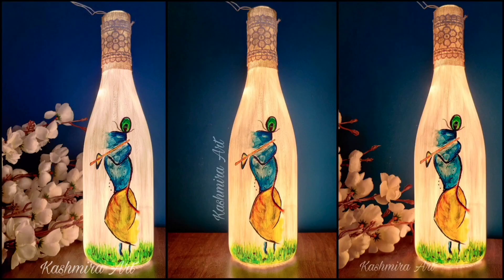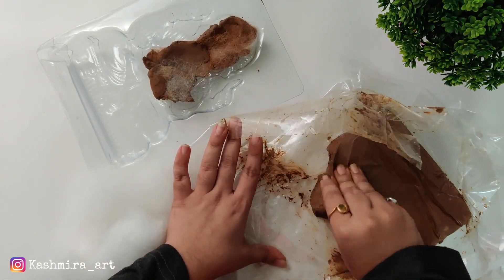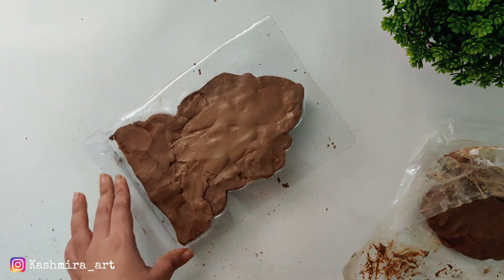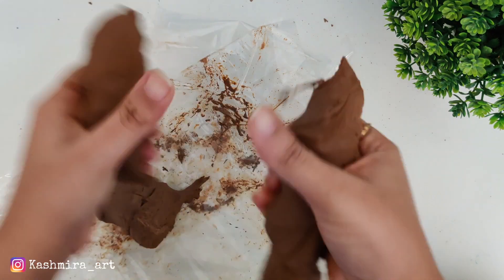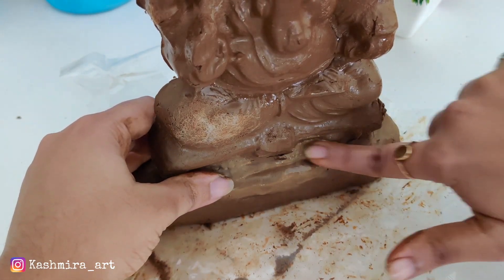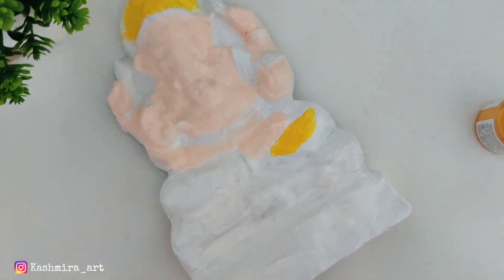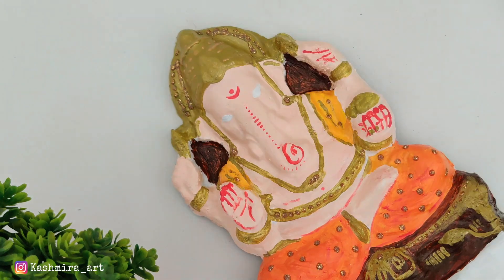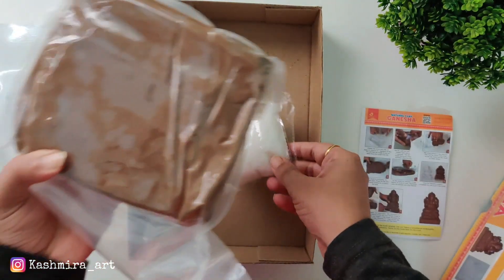DIY Eco Friendly Ganesha | Natural Clay Easy Ganpati Murti | Festival Special | Ganesha Painting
DIY Eco Friendly Ganesha | Natural Clay Easy Ganpati Murti | Kashmira Art | festival special Ganesha Painting